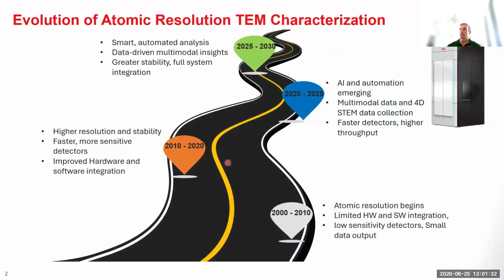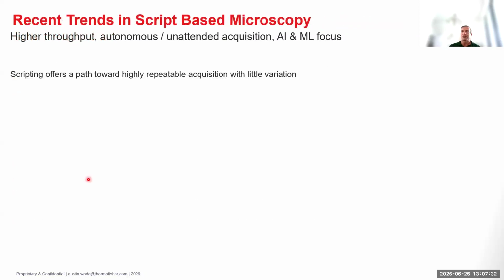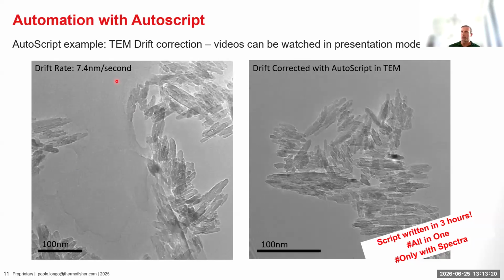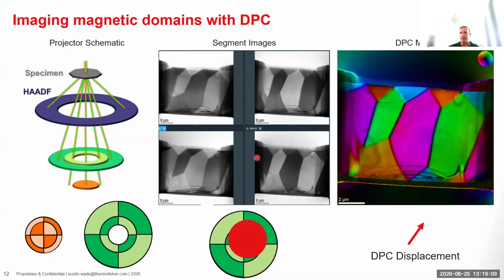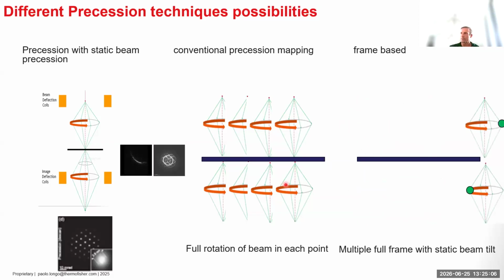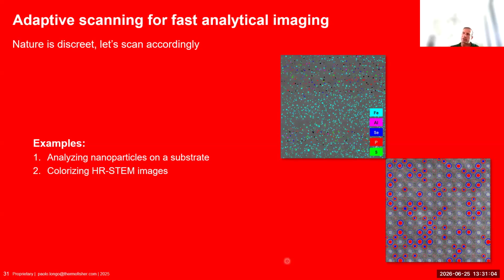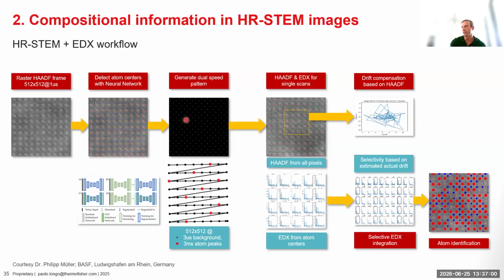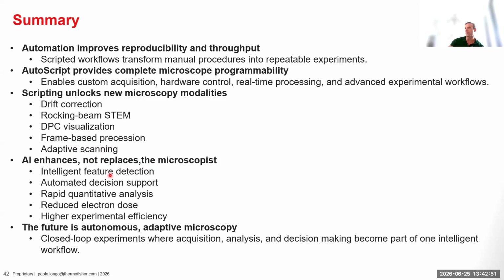Day 4 - Autonomous Operation (guest lecture) - Longo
This lecture by Paolo Longo covers leveraging scripting, automation, and AI to optimize ThermoFisher microscopes and transform materials characterization into a highly reproducible, controlled process.